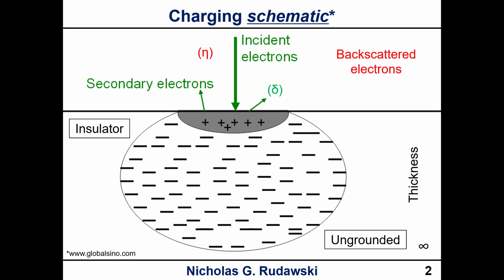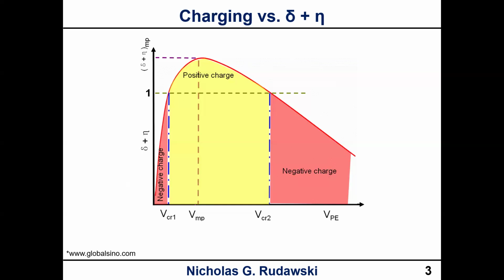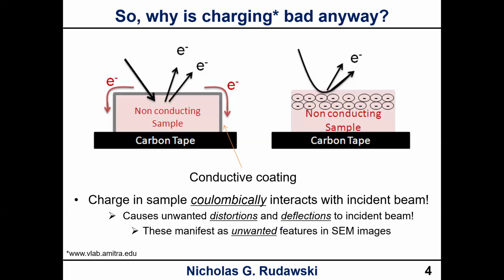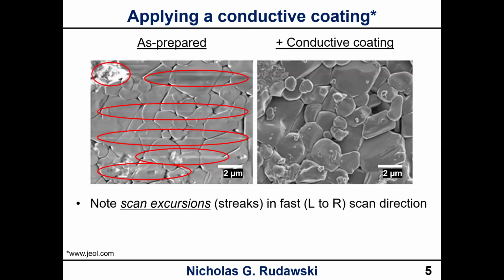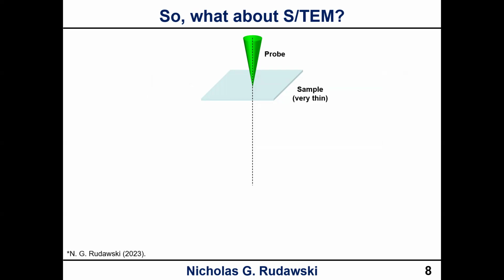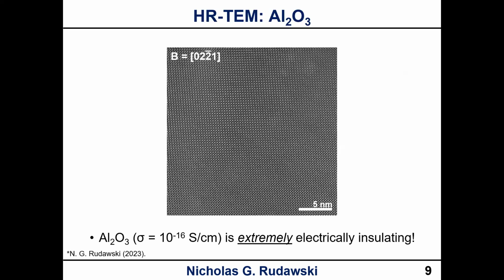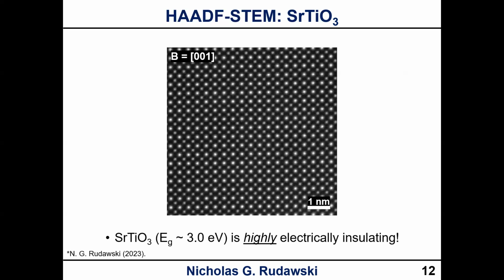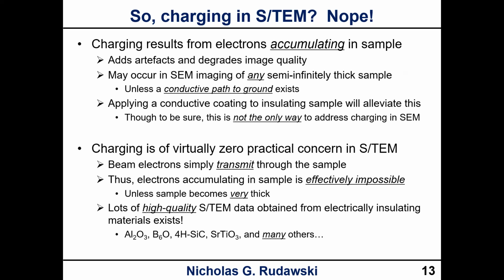Is charging a problem in S/TEM?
Hello again, EM aficionados!

Many of you with SEM experience (myself included) are familiar with the phenomenon known as "charging", where a sample (usually, but not always, something electrically insulating) experiences an accumulation of electrical charge due to inadequate grounding and/or a lack of an applied conductive coating (which must also be connected to ground).  As a result, the SEM image has lots of scan excursions, signal clipping, lack of detail, and overall is just a poor representation of the actual material.  Obviously, one way to address this is to apply a conductive coating (though as I state in the video, this is not technically the only thing we can do to mitigate charging effects), and this usually does the job quite well.

However, what happens when you want to perform S/TEM imaging on a sample that is electrically insulating?  Will charging also potentially be a problem and if so, what can be done to address it to allow collection of high-quality data?

Thank you for your support, my fellow EM aficionados!  Video topic requests are always welcome and appreciated; I enjoy making these videos and wish I could make them more frequently, but the demands of my job make it tough to do so; I’m in charge of 3 S/TEMs, 2 dual FIB/SEM systems, and 1 SEM and this keeps me very busy!